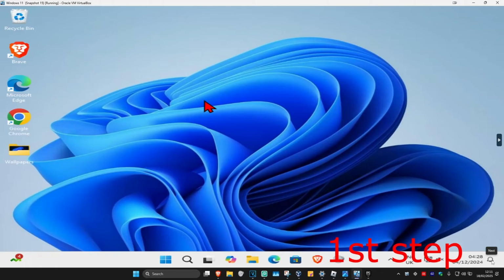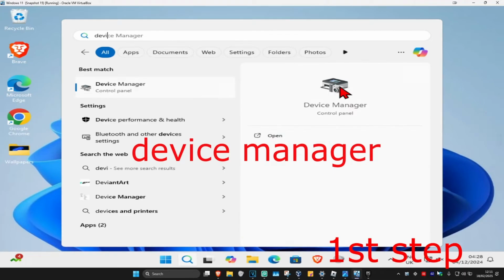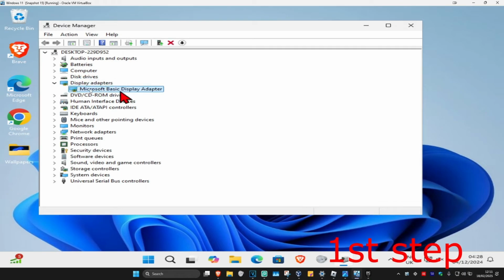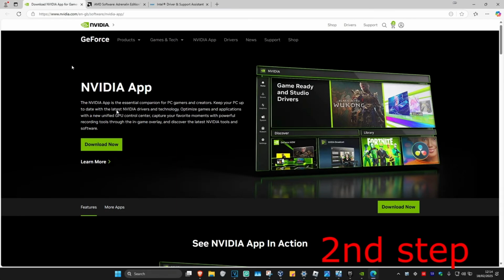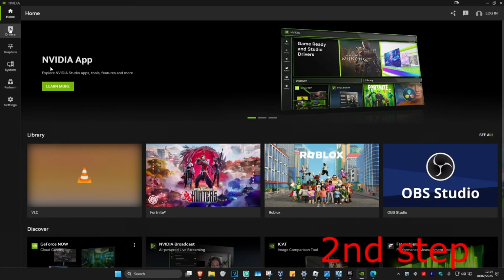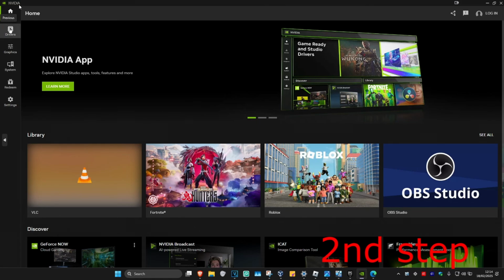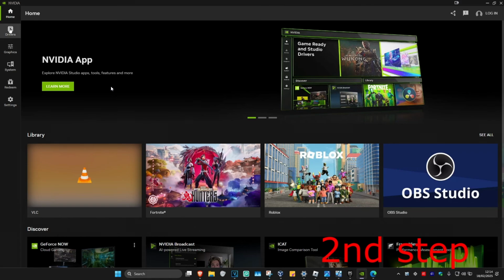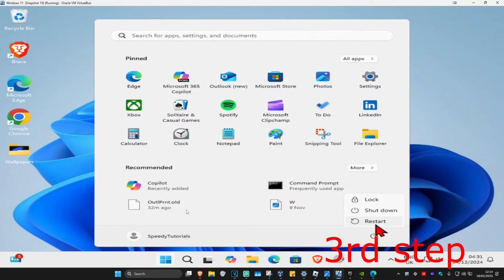How to Reset the Graphics Card Driver on Windows 10 - (2025)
- In this video, I’m going to show you how to reset the graphics card driver on Windows 10 quickly and safely. Whether you're facing screen glitches, crashes, or poor display performance, this tutorial will guide you through using keyboard shortcuts and Device Manager to reset GPU drivers like NVIDIA, AMD, or Intel on your Windows PC. This method is helpful for fixing common display issues and improving performance without reinstalling your graphics card driver.